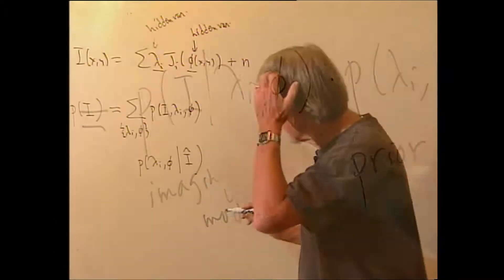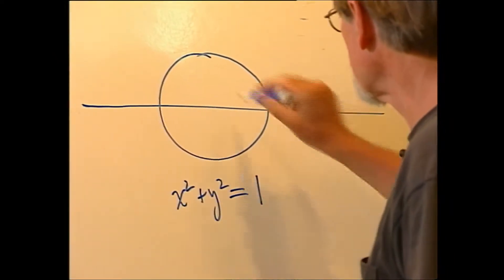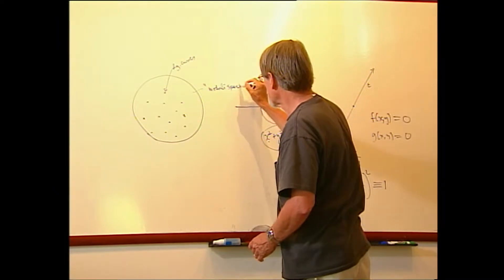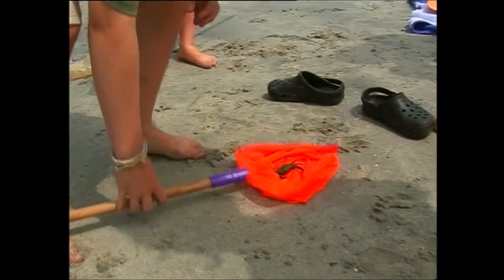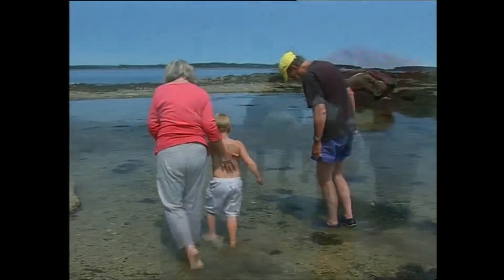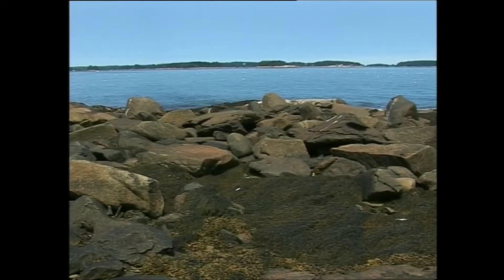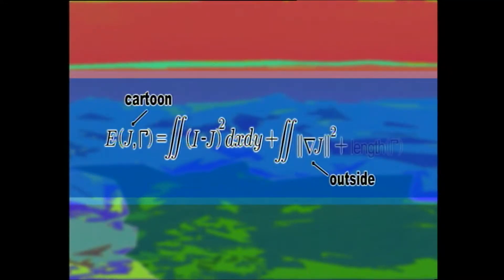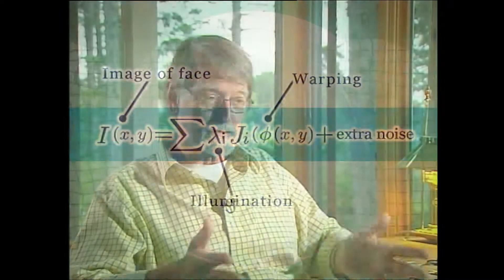The Shaw Prize in Mathematical Sciences 2006